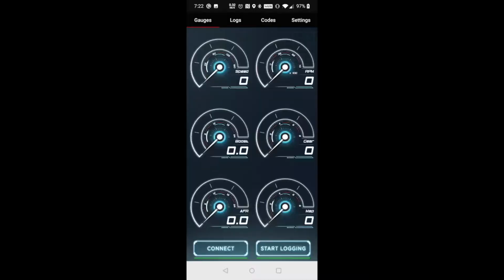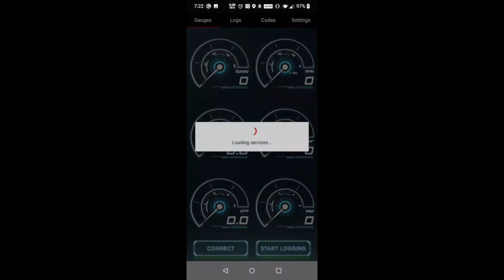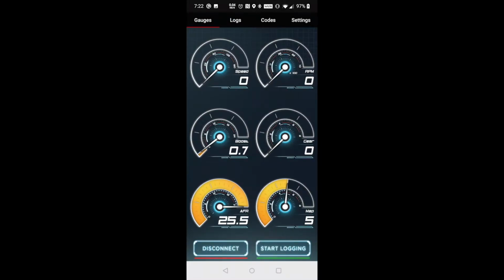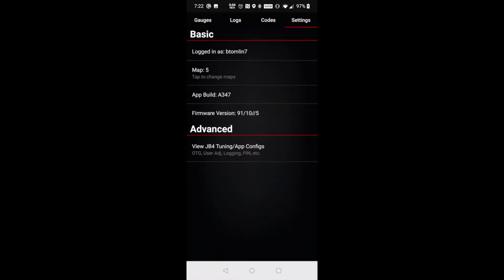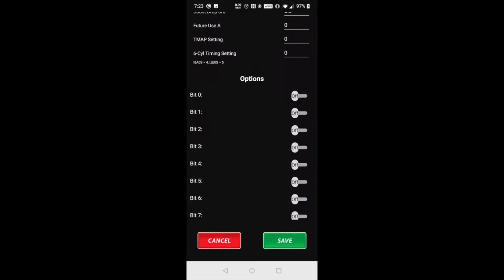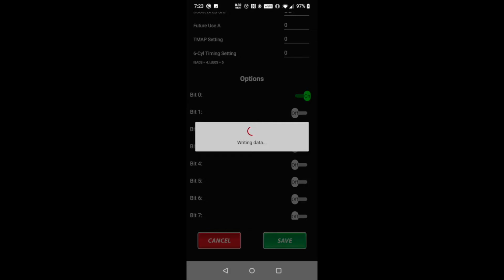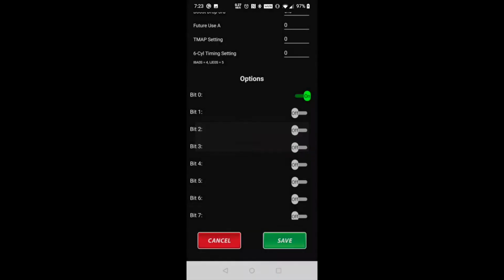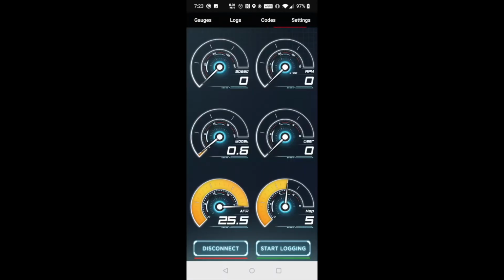2017 Acura NSX Enable JB4 CAN Messages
In this video we take a look at the JB4 app to see what setting needs to be enabled in order to setup the CAN messages on the JB4.

Extended CAN channel gauges include:
o Air Fuel Ratio (AFR)
o Air Inlet Temperature (AIT)
o Gear Position (Gear)
o Ignition Degree (IGN 1)
o Engine Load (Load)
o Fuel Pressure (FR_H)
o Oil Temperature (Oil T)
o Throttle Angle (Throttle)
o Transmission Temperature (Trans T)

Recording Equipment
GoPro Hero 8
Media Mod Hero 8
*Latest GoPro Model (Hero 9)
*Media Mod Hero 9
GoPro Display Mod
GoPro Light Mod
Vehicle Camera Mount
Wireless Microphone System

Supercar Model: 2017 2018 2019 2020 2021 Gen 2 Honda Acura NSX